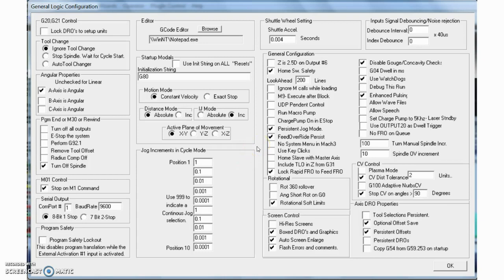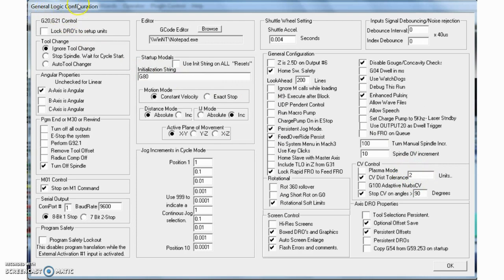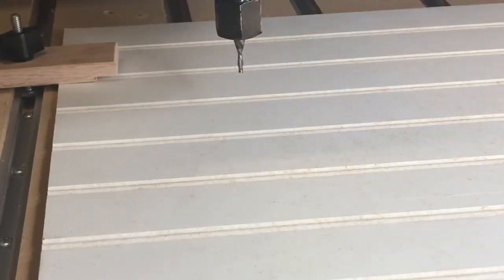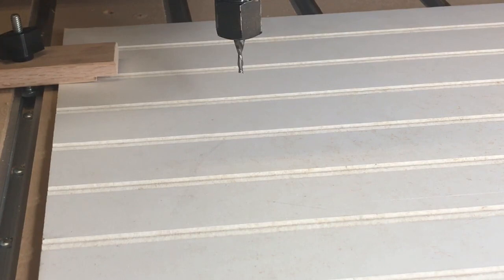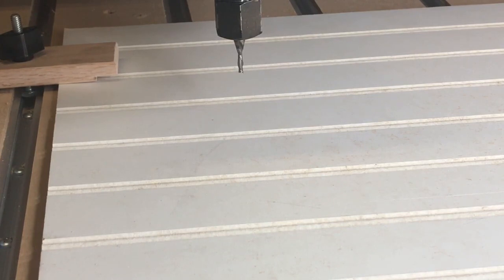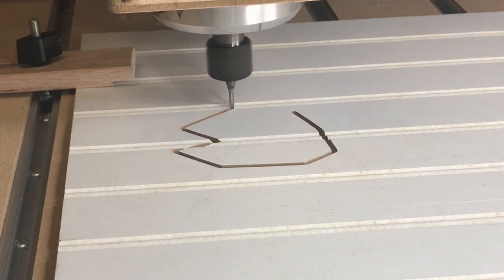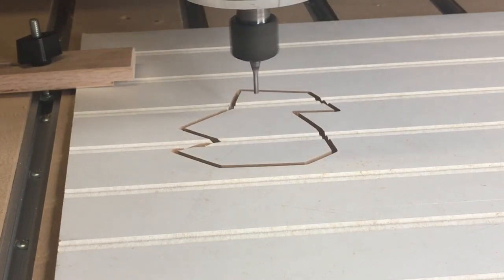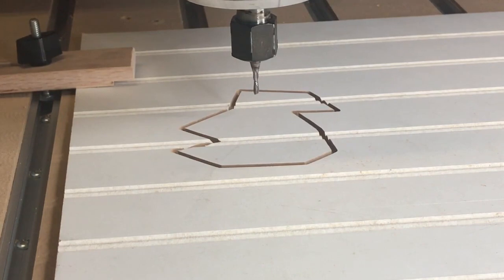Exact Stop vs Constant Velocity in Mach3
In this video, i describe the machine setup differences in Mach 3 using exact stop vs setting up constant velocity. Many folks have problems with corners being rounded in Mach 3 and it is likely due to the CV settings on the General Configuration page.